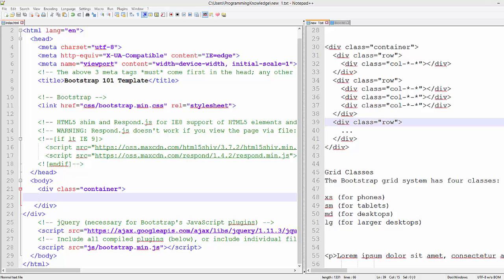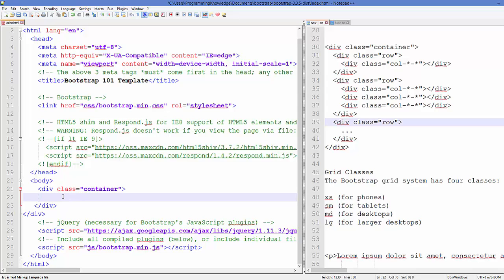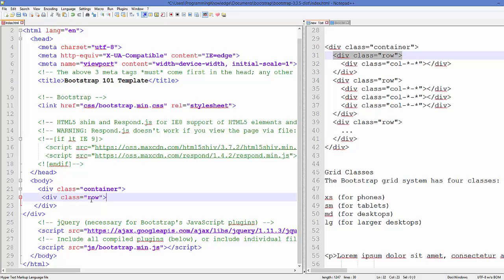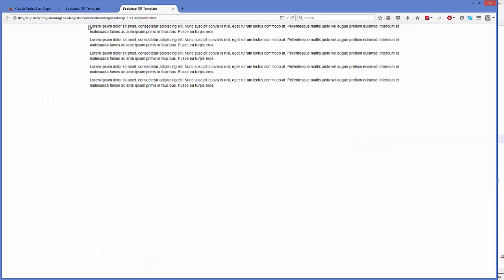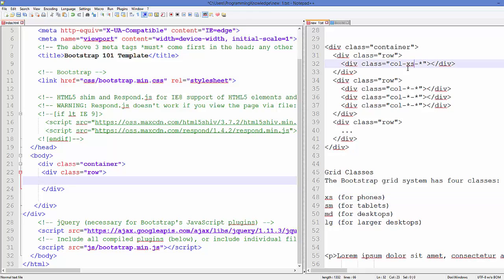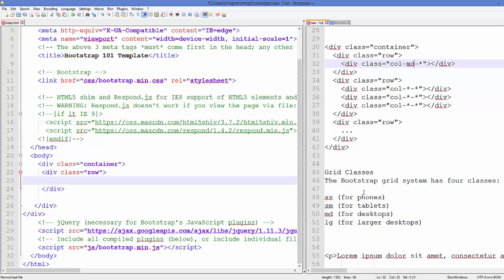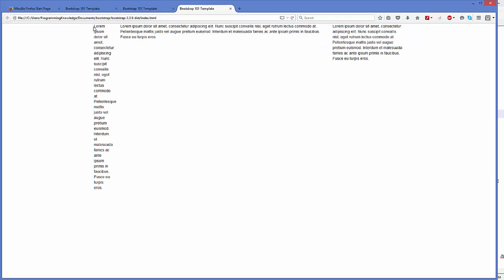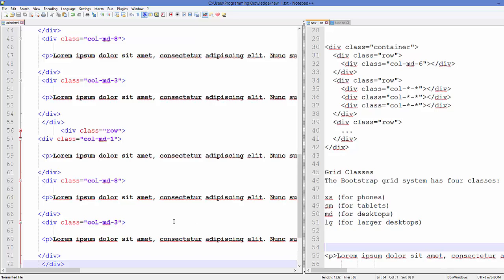Bootstrap Tutorial For Beginners 3 - Row and Column in Grid System